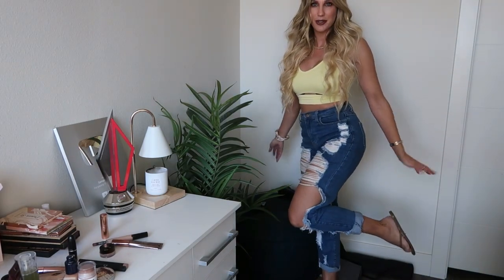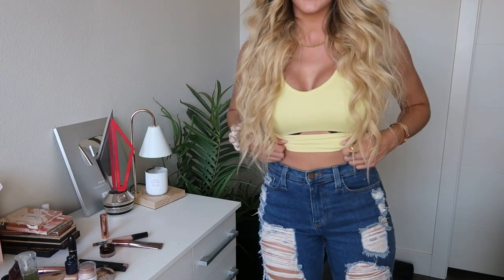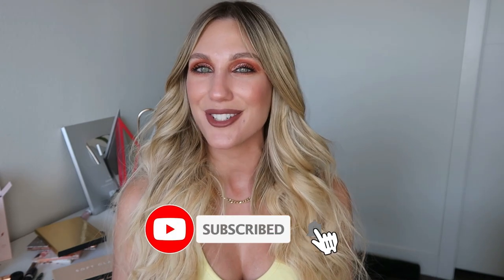my makeup is HOW old?! // the oldest makeup in my collection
my makeup is HOW old?!
the oldest makeup in my collection

Happy Tuesday! Well … in the spirit of cutting back on buying makeup and using what is in my collection, I thought it would be good to find the oldest products I own and … eesh.

extra entry on Instagram!

PRODUCTS MENTIONED
Marc Jacobs Omega Bronzer
Becca Capri Coast
TheBalm Mary Lou Manizer
MAC Whirl
MAC Honeylove
Sigma Eye Base
CODE: SAMANTHA
Colourpop Sweet Talk
Colourpop Dream St
Dose of Colors Desi x Katy
Natasha Denona Gold
IS THIS GONE?!
ABH Soft Glam
ABH Sultry

ON ME
Estee Lauder Double Wear
Roen Eyes On Me Palette
Top + Jeans - Laura’s Boutique
Sandals - Kohls

Samantha March
10620 Southern Highlands Pkwy
Ste 110-613